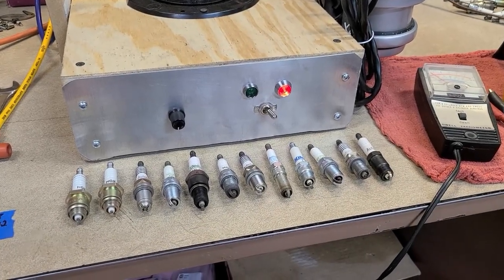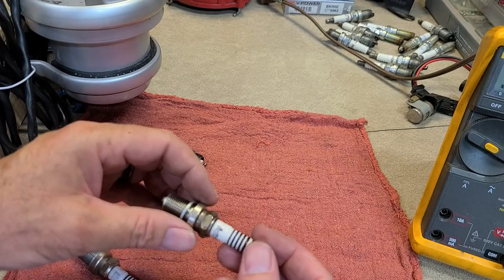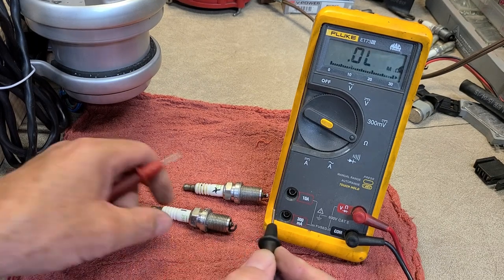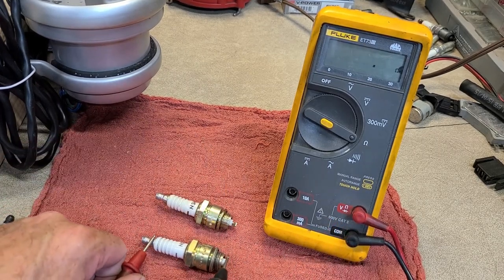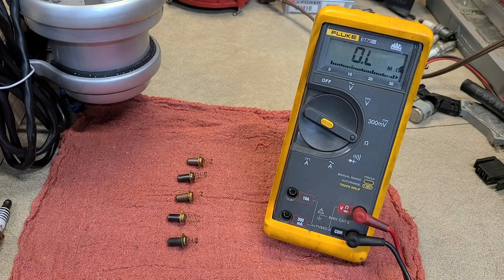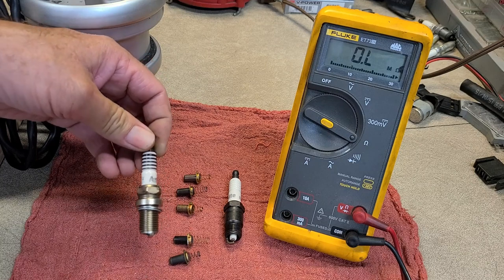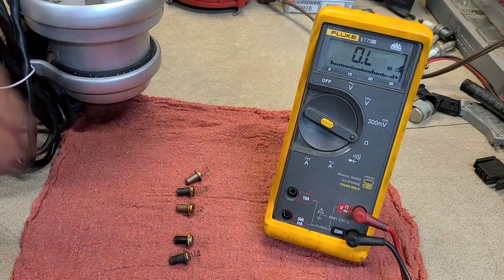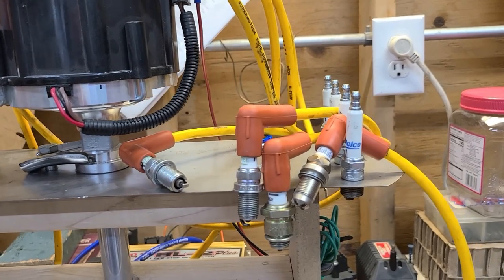Spark plug testing & checking Dwell on an HEI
This is a video that I have been wanting to do for a while. I wanted to show the difference between a stock spark plug versus a racing spark plug. I think some of you might be surprised at the amount of resistance a stock plug has. As a little bonus, I added a how-to on HEI dwell testing. Most people have no idea that an HEI even has dwell let alone how to test it.
In making this video, I tried looking up each spark plug to see what info I could find from the manufacturer. Even though I've tested plugs like this for many years, I wanted to see if I could find some extra info I could share and it ended up biting me in the rear. The NGK V Power info I read stated they have a resistor but apparently, not all of them do as you'll see in this video. After testing many V Power plugs over the years, I knew the ones I was using didn't have a resistor but I was misled by the info I found. Oh well, I left all my findings in the video and you'll see what I'm talking about, LOL. Anyway, I hope you enjoy the video.